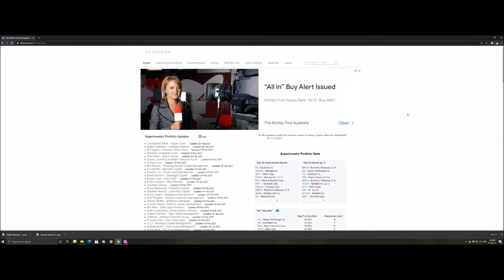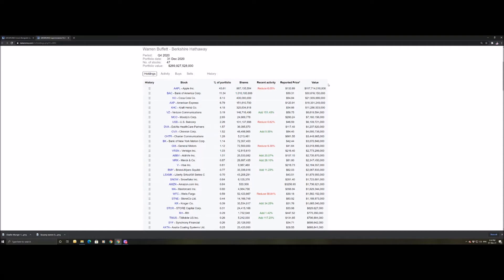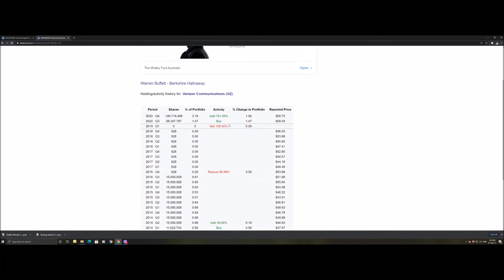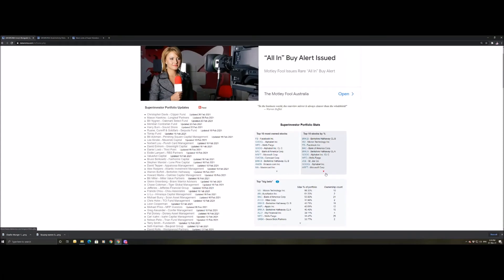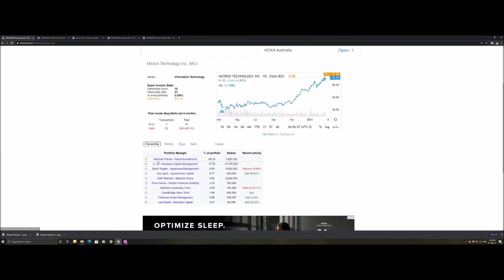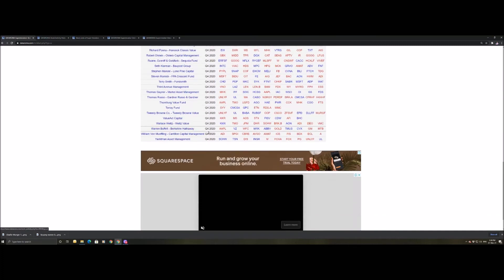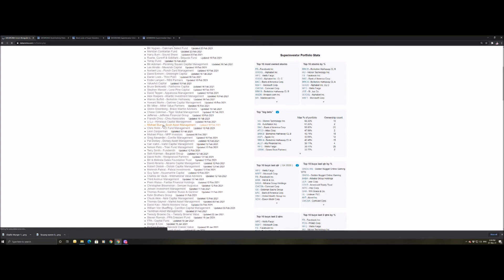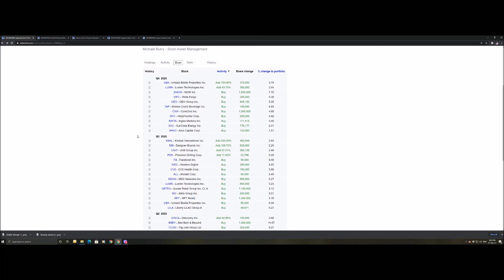Stock Market Analysis Tool - Dataroma Review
"Dataroma tracks portfolios of value oriented Superinvestors by extracting data from financial filings. The data is consolidated, categorized and presented in an easily accessible form." ~ Dataroma Website